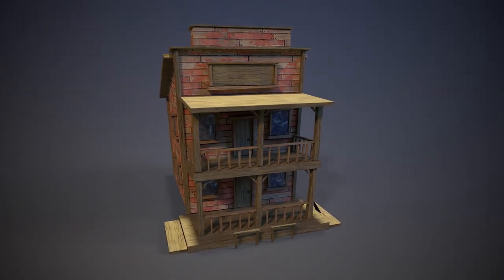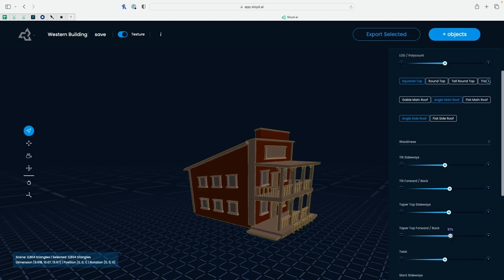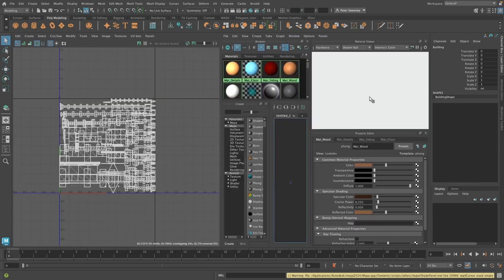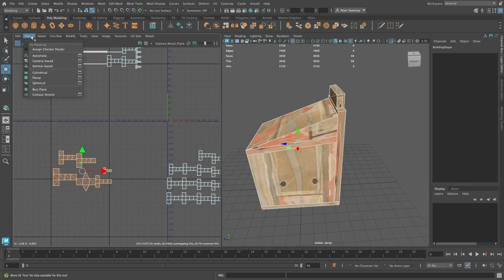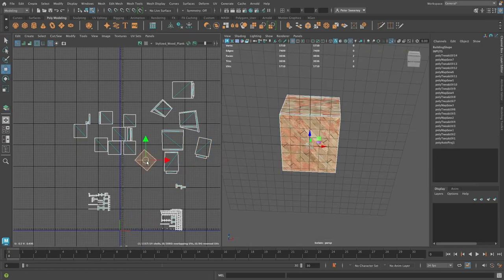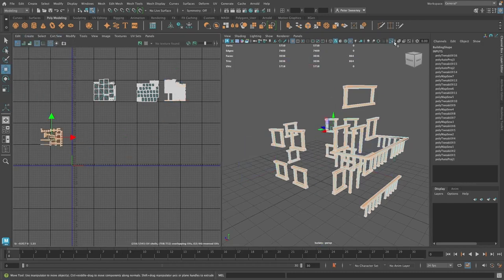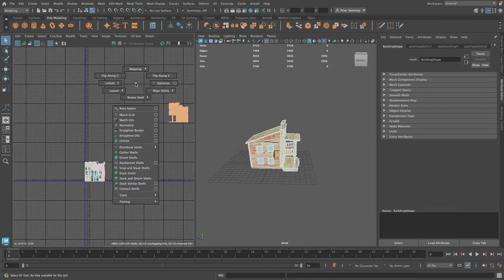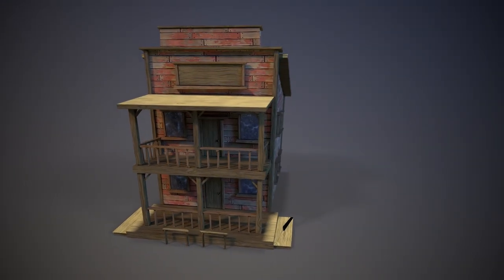Make a Stylized 3D Wild West Saloon in 6min! *Sloyd AI*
This Tutorial shows how to make a 3D stylized Wild West Saloon in less than 6min using Sloyd AI, Maya!
This HAS to be the easiest way to create professional Game Ready 3D Assets! By using Sloyds AI-powered Text to 3D modeling and Maya you can create stunning 3D models without having to do any modeling yourself! This is the Ultimate tool for any Indie Game Developer or 3D artist, to increase your workflow and productivity!
This comprehensive guide covers AI-powered modeling in Sloyd to advanced texturing techniques in Maya!

Textured and narrated by Peter Sweeney.